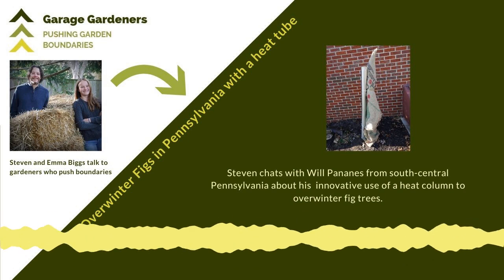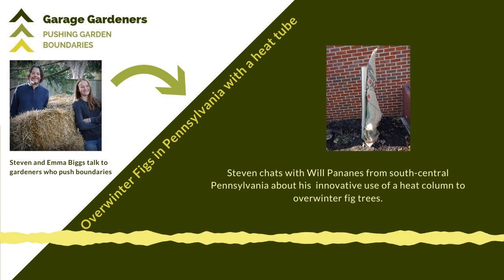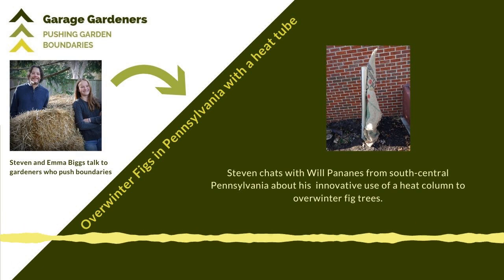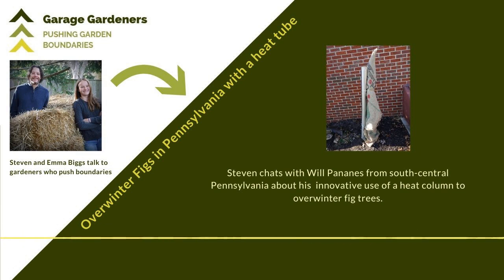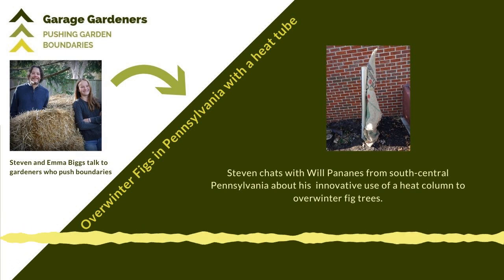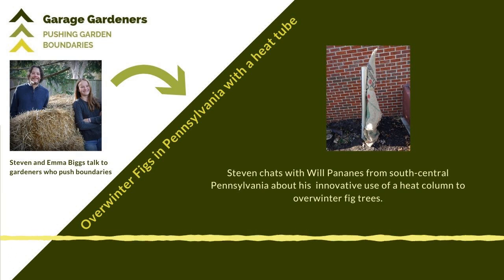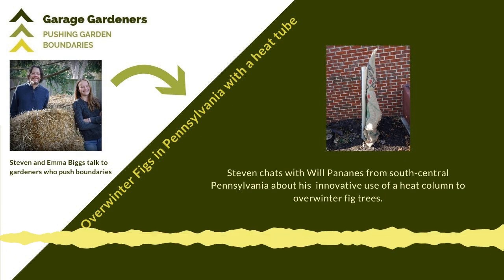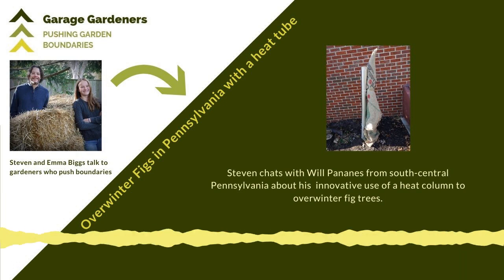Using a heat column to protect figs over the winter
In the Biggs-on-Figs segment, Steven chats with Will Pananes from south-central Pennsylvania about his innovative use of a heat column to overwinter fig trees.